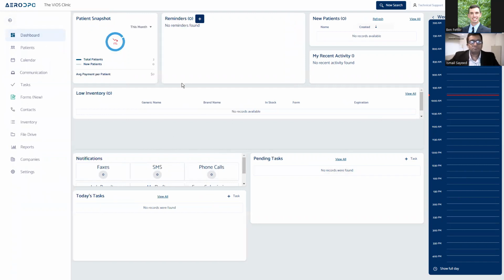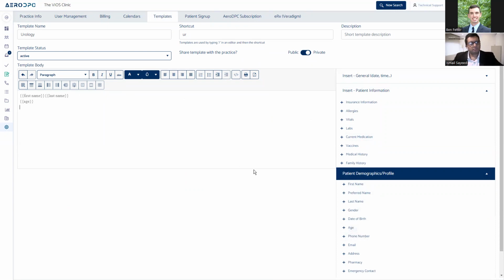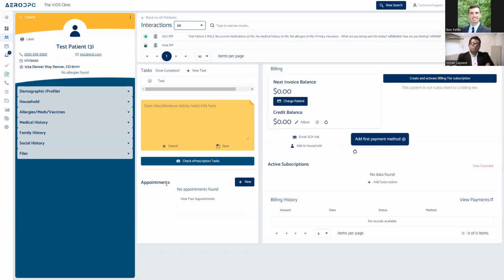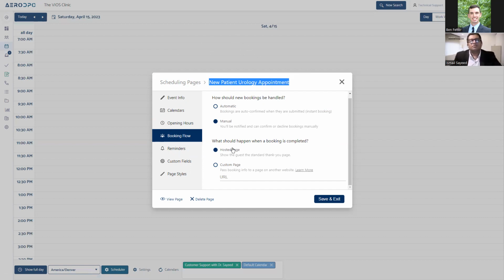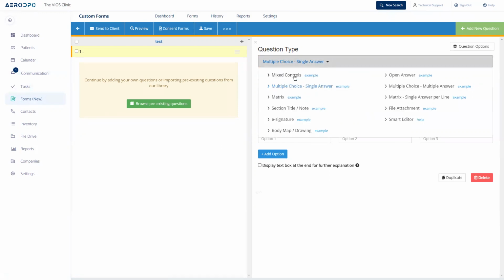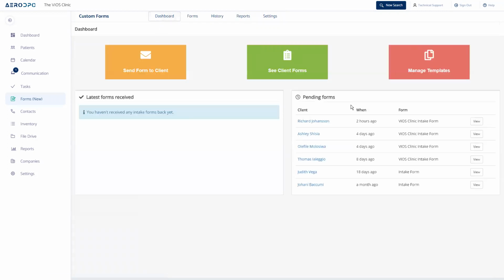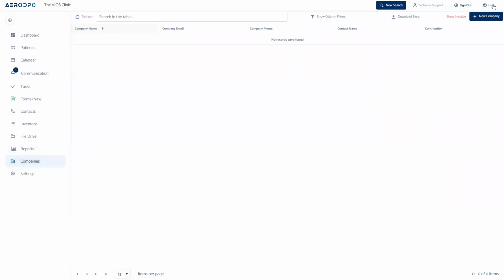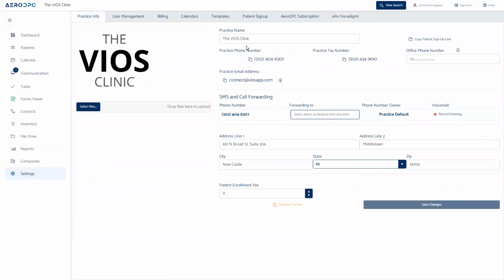How to use an EMR for Cash-Based Telemedicine | Collaboration with AeroDPC & The VIOS Clinic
In this introductory video, Ben Fetter from Hint Health (previously AeroDPC) and Dr. Ismail Sayeed, the Director of The VIOS Clinic, will be showing you how easy it is to set up your own EMR Doctor account.

We will cover the basic onboarding steps involving:

- Understanding your dashboard
- Setting up your user profile
- Creating your own intake forms and patient care templates
- Making notes
- Sending out lab requests
- Billing and invoicing
- and a lot more amazing features.